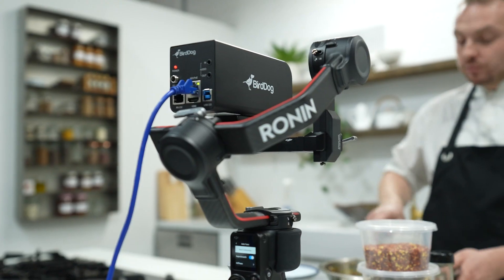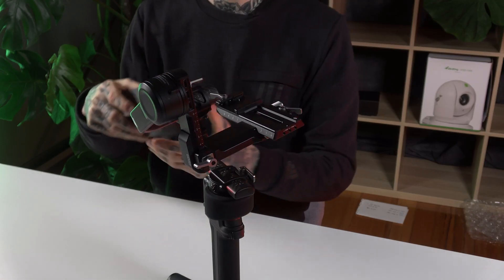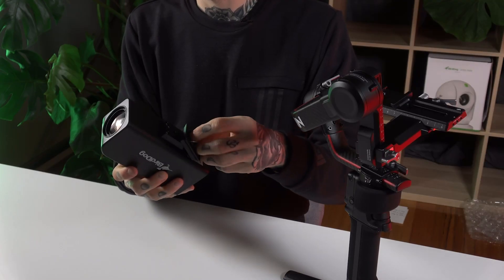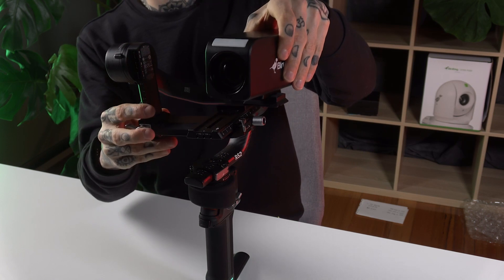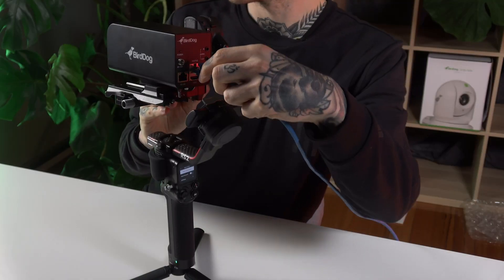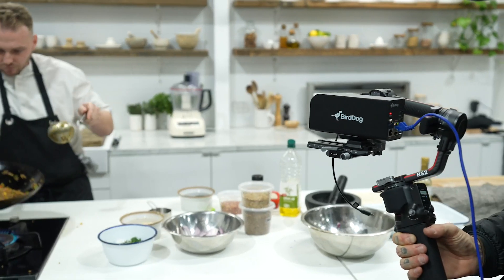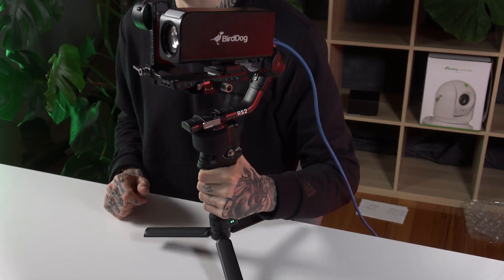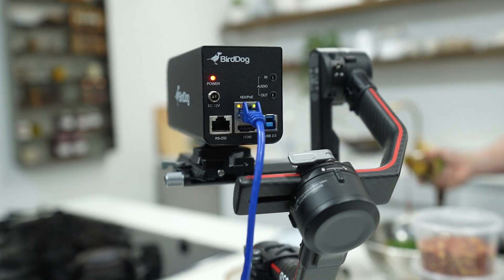BirdDog How To - using PF120 with DJI Ronin gimbal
BirdDog's content producer, Neal Walters, shows us how to set up the new PF120 NDI Box Camera on a DJI Ronin-S gimbal to create some really clever shots as seen in our PF120 launch video.

PF120 is a 1080p60 High Bandwidth NDI Box Camera with 20x Optical Zoom

• $1295 MSRP
• One cable operation for video, audio, power, zoom, and remote shading
• Sony Exmor R back illuminated CMOS sensor
• 20x Zoom
• PoE
• 1080p60
• Remote shading via Cam Control
• Full colour matrix
• Kelvin colour control
• Big tally light
• HDMI
• USB UVC for use with Zoom, Teams, Meet, Webex, etc
• 49mm thread for filters
• 1/4-20 and 3-8” tripod mounts with anti-rotation spigot
• Locking power supply
• Full metal enclosure
• 3.5mm Audio I/O
• Dante support with optional update